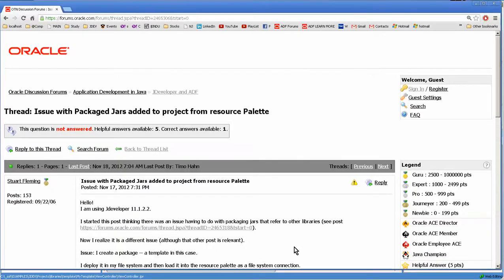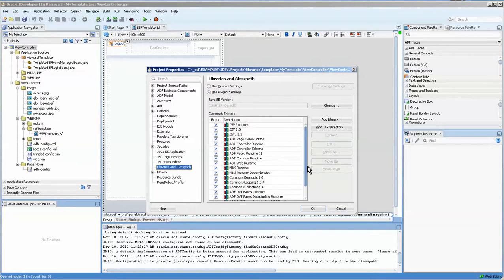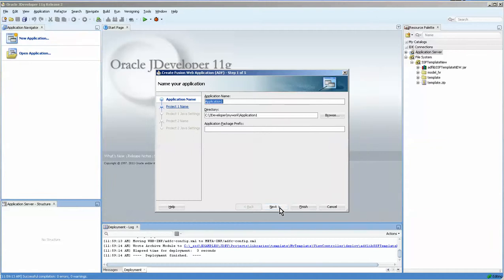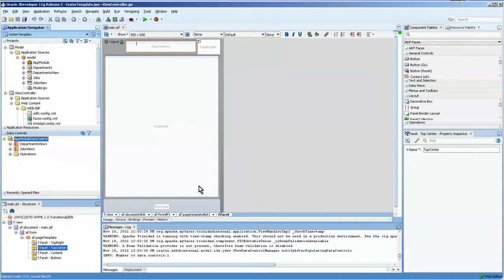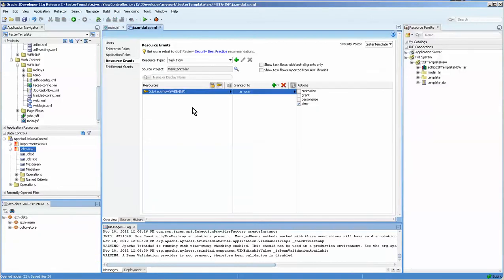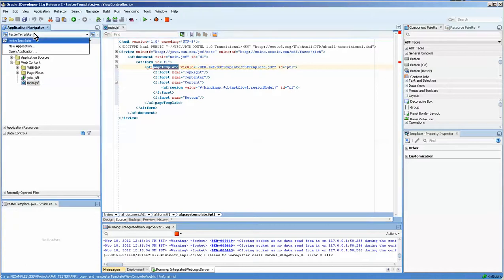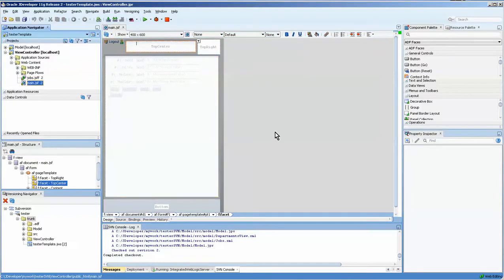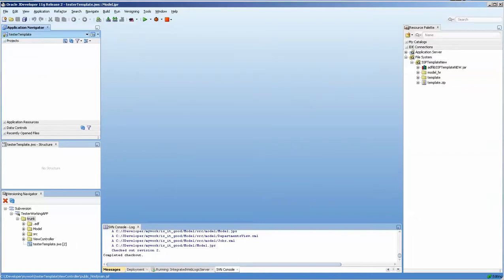024f A problem I had with packaging the template into jar file and using it in an application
This video shows a bug I encountered with creating an application and closing the application and moving the application to a different location on the file system.

I had reported this error on the adf forums, and was asked me to trouble-shoot.  I created this video, so he could see it first-hand.

Update:
I installed a newer version of Jdeveloper 11.1.2.3, and have not been able to replicate this error.

The video remains a good example of the kind of trouble-shooting to perform.